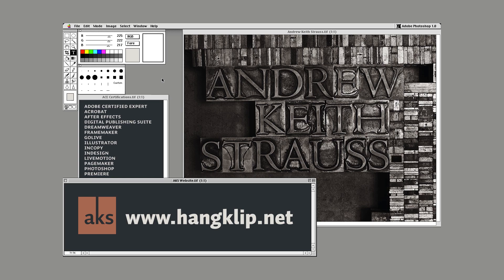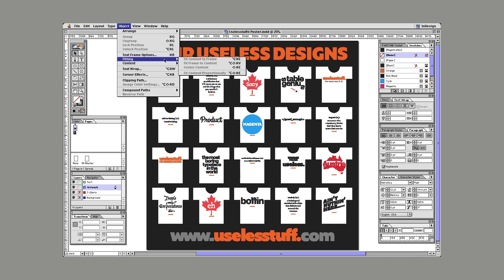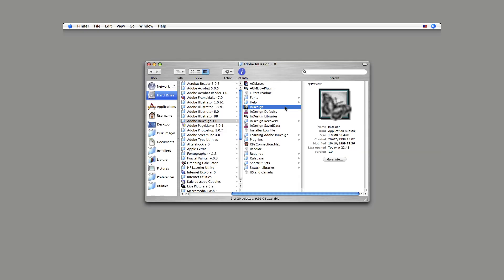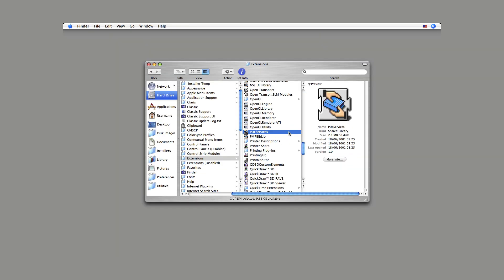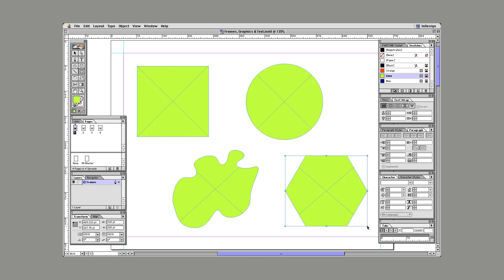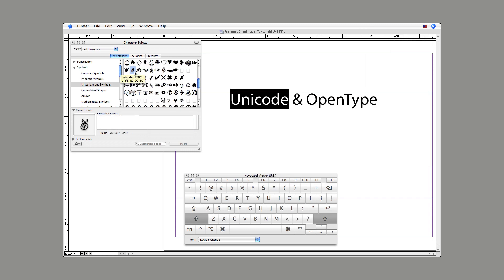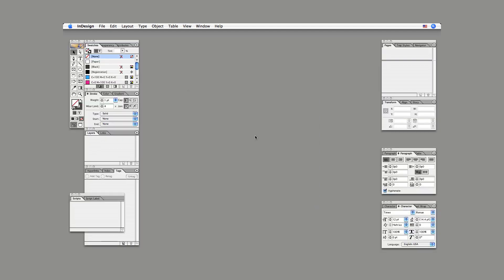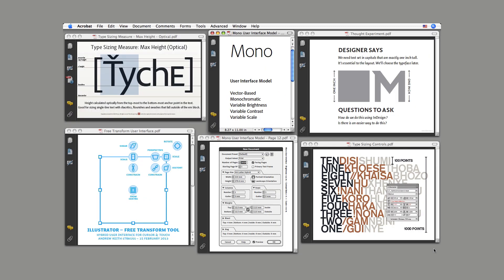Adobe InDesign's Early Versions and Features // Andrew Keith Strauss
It's an InDesign history lesson! In this video, Andrew Keith Strauss walks us through what the first two versions of Adobe InDesign looked like. He shows us the features that each had (or lacked) and how each brought the design software further into the future.